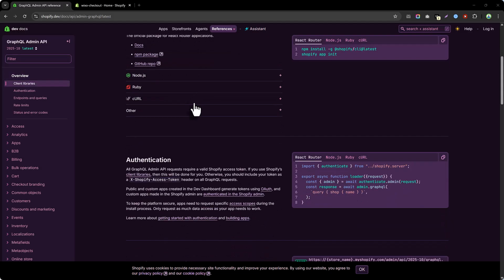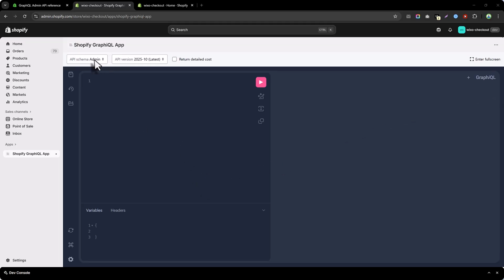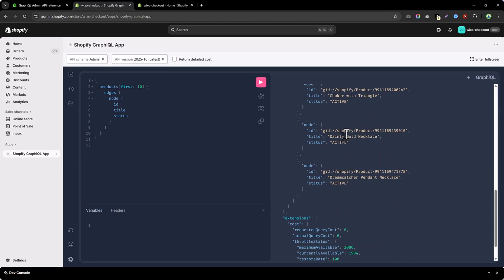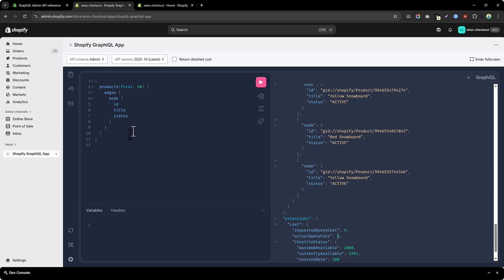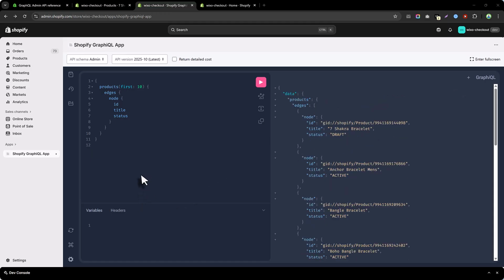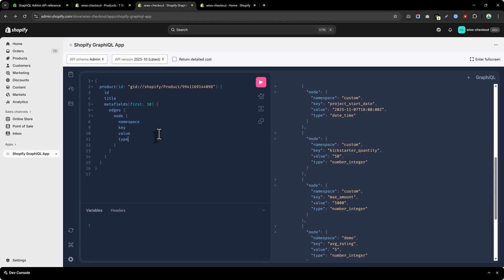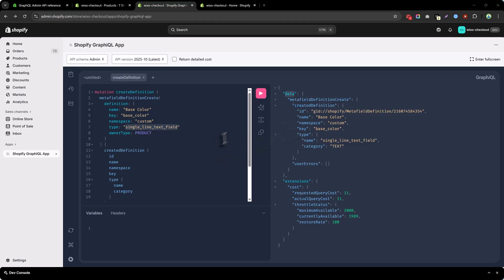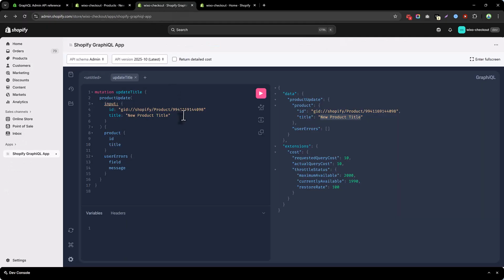The Shopify GraphQL Trick Every Developer Must Know!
Unlock the real power of your Shopify store with this step-by-step breakdown of The Shopify GraphQL Trick Every Developer Must Know. In this video, I show you how to use Shopify GraphQL, the Shopify Admin API, and the Shopify GraphiQL Explorer to pull product data, update metafields, run mutations, and speed up your entire workflow.

If you’ve been relying on REST or guessing your way through API calls, this guide will finally make GraphQL queries, Shopify product data, and Shopify automation clear and simple. Whether you're a beginner or an experienced Shopify developer, these practical examples will help you work faster, cleaner, and more efficiently.

You’ll learn real Shopify development tricks, how to use Shopify tools, how Shopify metafields actually work, and why this method is becoming a must-know skill in modern ecommerce development. Perfect for anyone doing theme work, backend setups, integrations, or custom app builds.

If you want Shopify dev tips, Shopify store optimization, and real power tricks that actually save time. This video is for you.

00:00 – Introduction to Shopify GraphQL Explorer
Learn what the Shopify GraphQL Explorer app is and why developers use it for faster API queries.

00:44 – Installing the Shopify GraphiQL App
Step-by-step installation of the Shopify Admin API GraphiQL tool with full API scopes.

01:24 – Overview of Shopify Admin API Versions
How to choose the correct Shopify API version and navigate the GraphQL schema.

02:17 – Writing Your First Shopify GraphQL Query
Run your first GraphQL query to fetch product data using edges, nodes, IDs, titles, and status fields.

02:55 – Executing GraphQL Queries in Shopify
See real-time results, query cost, API limits, and Shopify throttling behavior.

03:38 – Testing Large Product Queries (50 Products)
Learn how Shopify query cost changes with bigger GraphQL product queries.

04:26 – Filtering Products with GraphQL Query Parameters
Use the “status:active” filter to fetch only active Shopify products.

05:04 – Updating Product Status & Running Filtered Queries
Change product status to draft and see how filtered GraphQL queries respond instantly.

05:59 – Fetching Product Metafields with Shopify GraphQL
Retrieve product metafields including namespace, key, value, and type.

06:37 – Displaying Metafield Data in GraphQL Explorer
How metafields appear in GraphQL results and how they match the Shopify admin metafield list.

07:14 – Creating a Metafield Definition (GraphQL Mutation)
Learn how to create a new metafield definition using Shopify Admin API mutations.

07:56 – Shopify MetafieldDefinitionCreate Mutation Explained
Full breakdown of metafield name, namespace, key, and type for product metafields.

08:30 – Verifying New Metafields in Shopify Admin
See your new metafield definition appear instantly inside the Shopify product settings.

09:11 – Cursor-Based Pagination with Shopify GraphQL
Use pageInfo and cursors to load products with next/previous page logic.

09:52 – Updating Product Fields with GraphQL Mutations
Change the product title using productUpdate mutation and confirm changes in the admin.

10:36 – Final Thoughts on Shopify GraphQL Explorer
Why the GraphQL Explorer is essential for Shopify developers testing APIs, queries, and mutations.